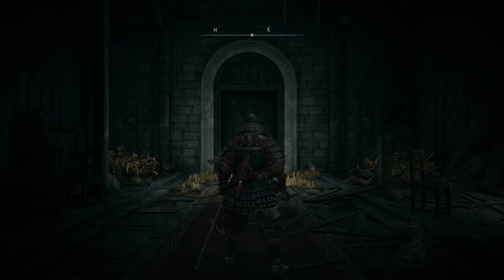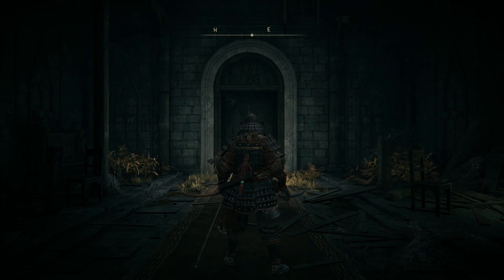How To Sprint In Elden Ring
Learning how to move around and dodge is vital for your survival in Elden Ring. This guide on How To Sprint In Elden Ring will tell you how you can make your character run faster as those not familiar with previous From Software games may struggle with the controls, at least initially.